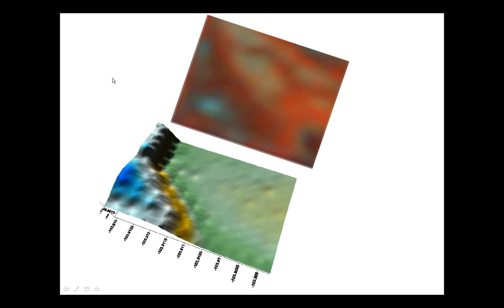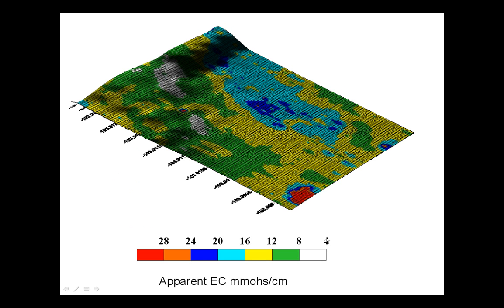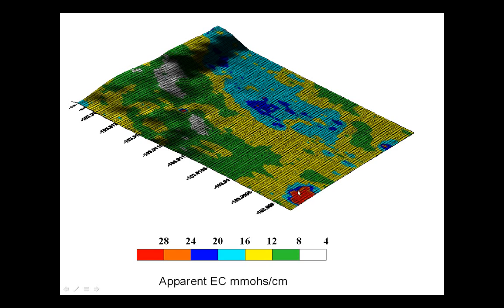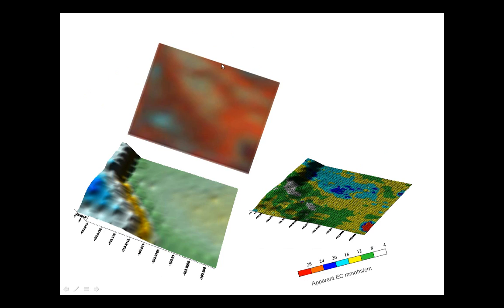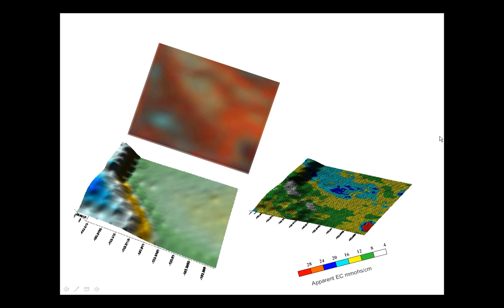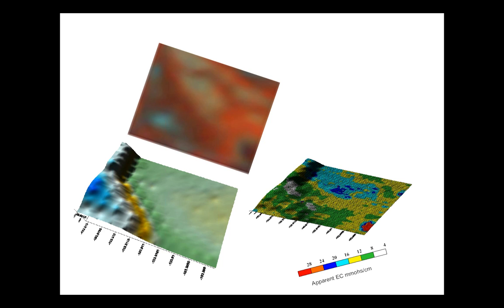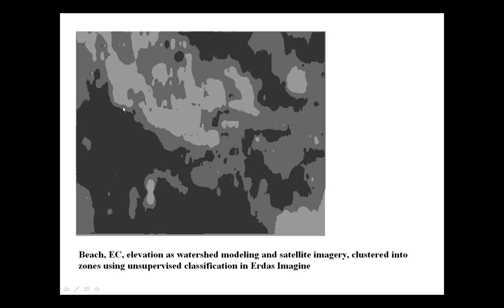2011 12 05 14 04 Webinar Series Applications of Remote Sensing for Crop Management part6